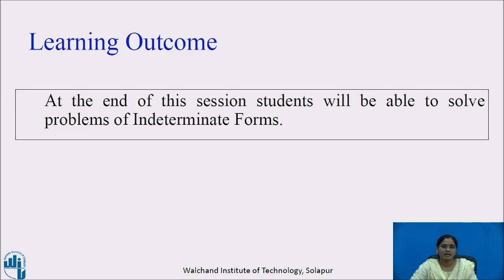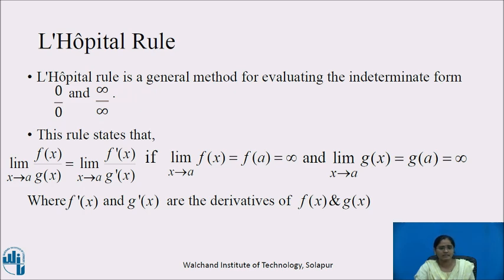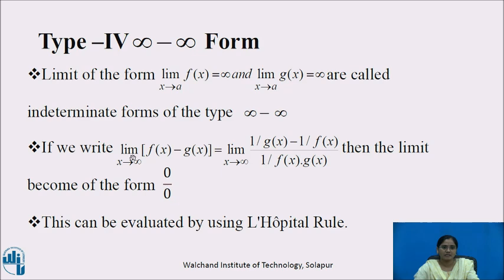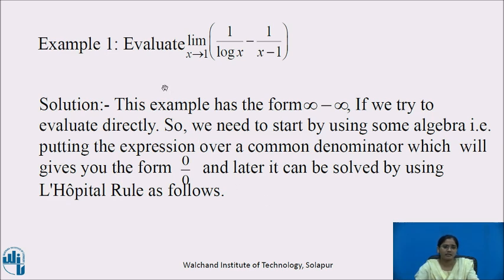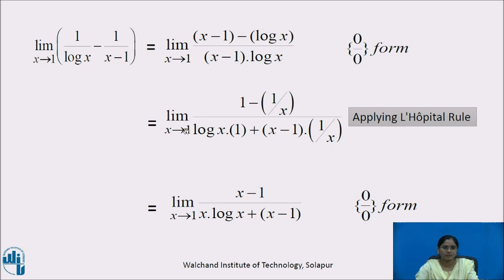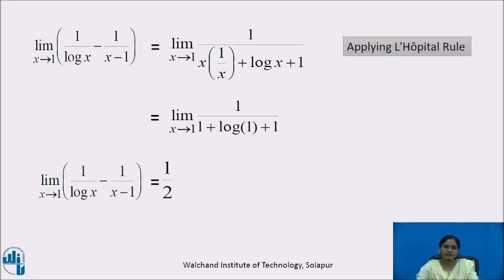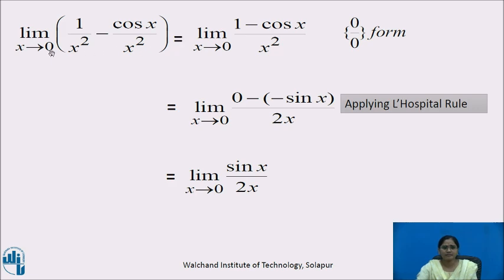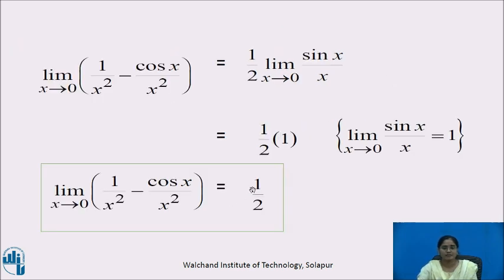Indeterminate Form-IV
Mrs. S. J. Vanga
Assistant Professor
General Engineering Department